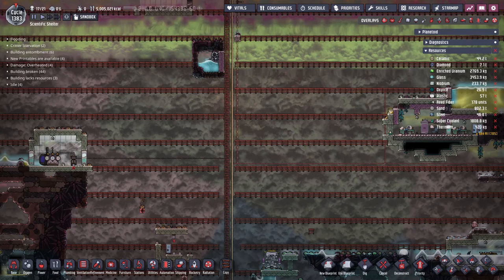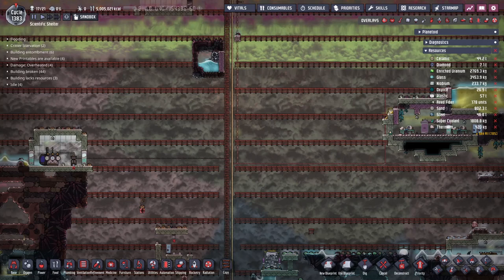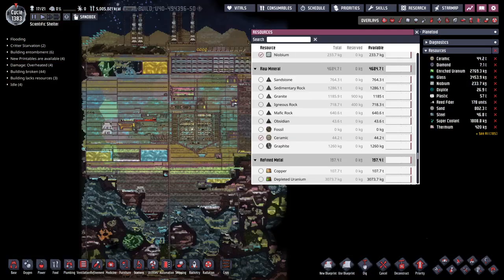Oxygen Not Included - Tutorial Bites - Strip-Mining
This tutorial bite for Oxygen Not Included briefly looks at strip-mining, what the benefits are and how to to it efficiently.

0:00 - Intro
0:24 - Benefits of strip-mining
1:39 - Exception - Cold Biomes
2:08 - Ladders and spacing
3:13 - Outro